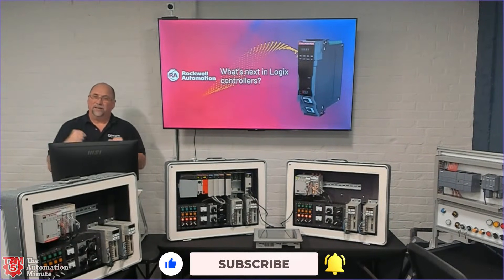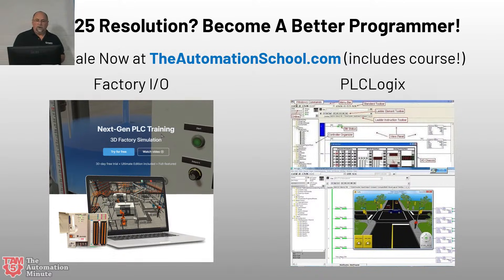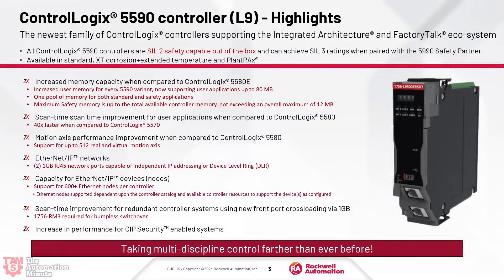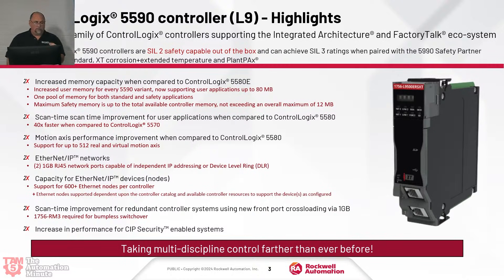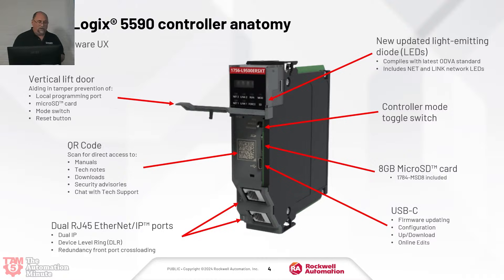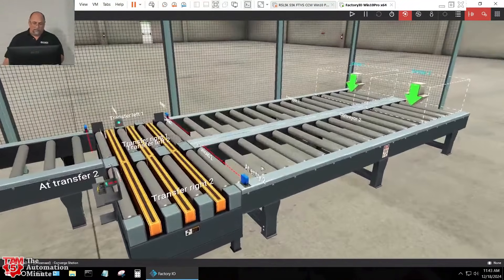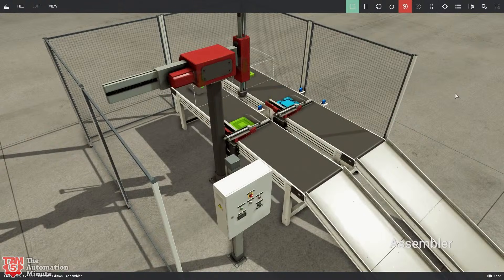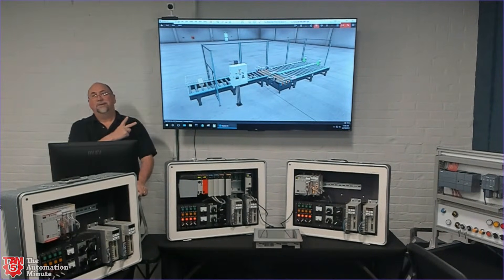The ControlLogix 5590 (L9) Now Shipping! (Rockwell labels it a PLC?)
It this episode I share new public details from Rockwell on the upcoming ControlLogix 5590 aka 1756-L9, as well as some information about my new Factory I/O courses. Unlock hundreds of member only videos by becoming a member